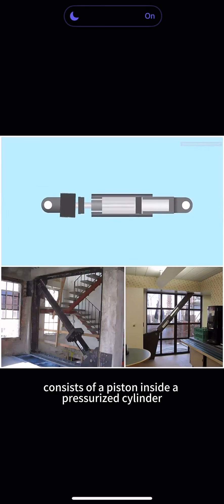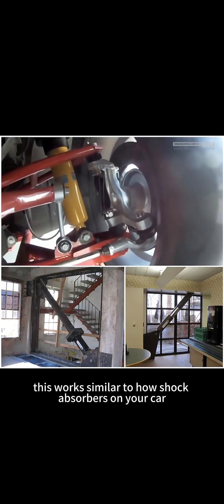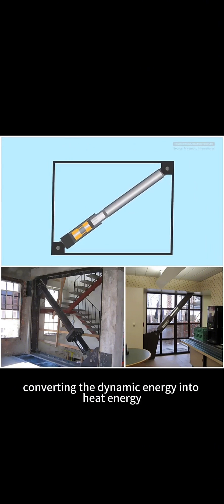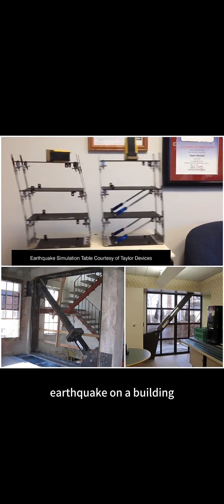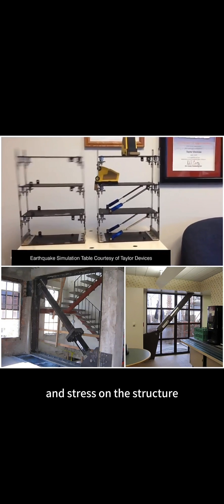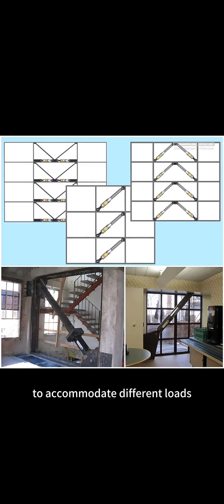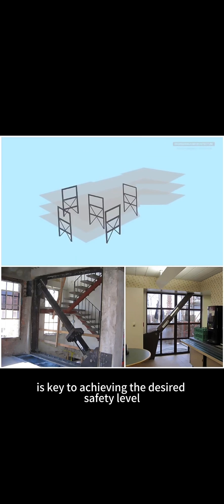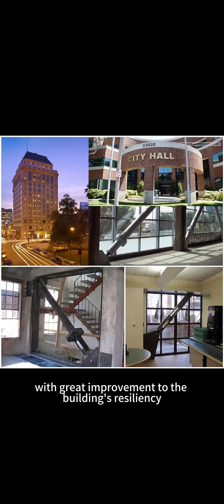Exploring Base Isolation and Fluid Viscous Dampers in Earthquake-Resistant Structures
Base isolation and fluid viscous dampers are two effective ways to reduce the impact of earthquakes on buildings and other structures. By isolating the foundation from the ground motion, base isolation helps prevent damage to the structure. On the other hand, fluid viscous dampers absorb energy and reduce the amplitude of vibrations, thereby safeguarding the structure against excessive movement. These innovative technologies play a crucial role in enhancing the safety and resilience of our built environment.